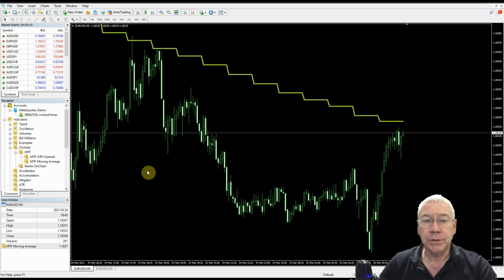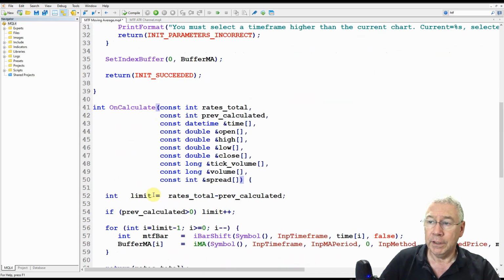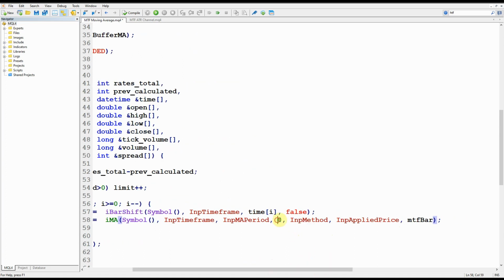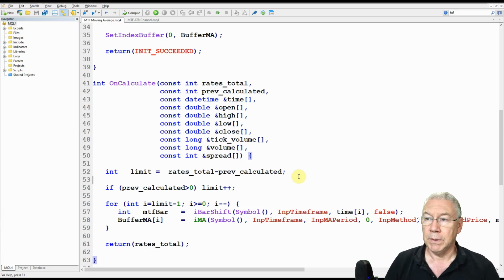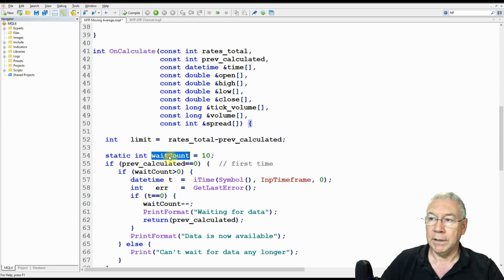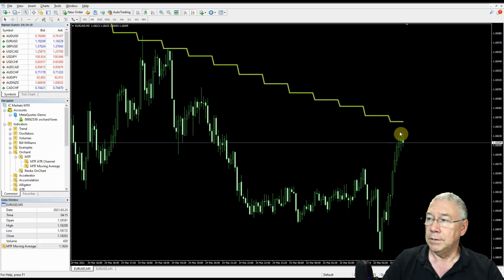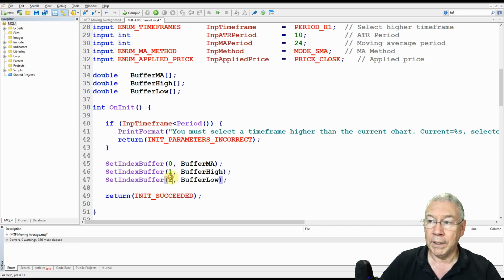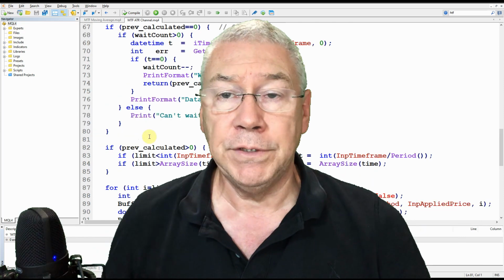Show higher timeframe indicators on your Metatrader charts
How to code indicators to use values from higher timeframes and address 2 common mistakes.